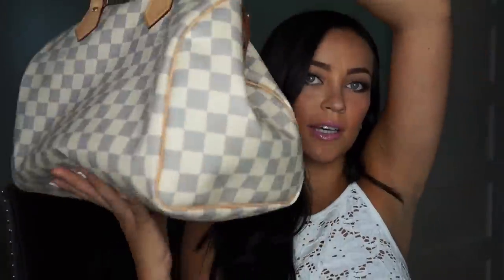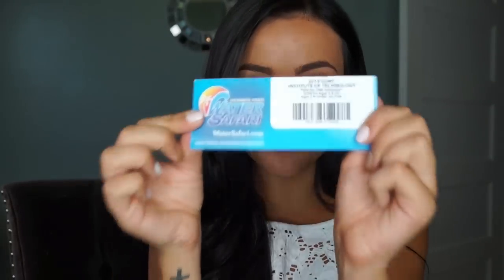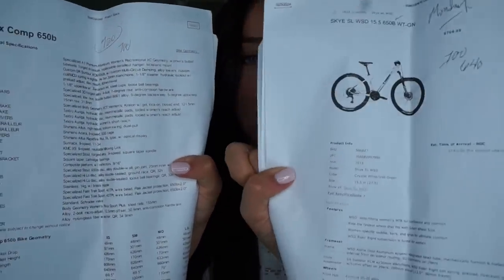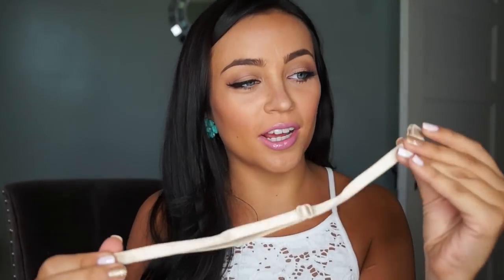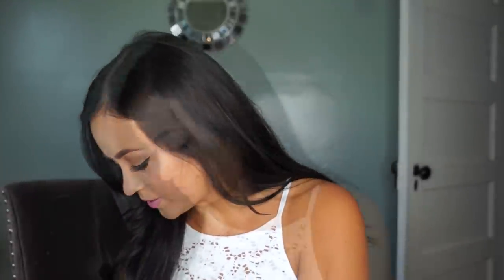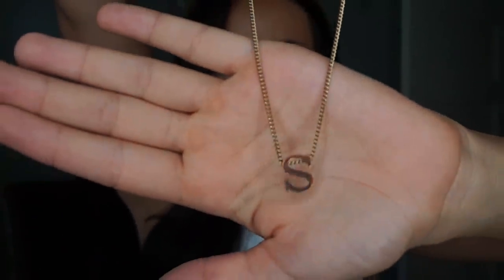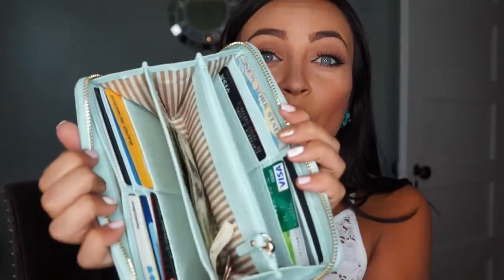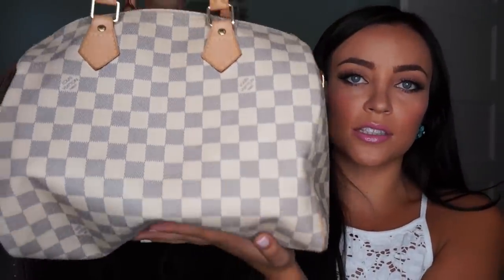What's in My Purse ♡ LV Speedy 30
OPEN ME!
... Because who doesn't want to know what's in my purse?! It's a long video, but hey I got a lot of stuff, lol.
LOVE this bag. It's pricy, but I don't splurge too often & use it daily!
Purse: Louis Vuitton Speedy 30 Damier Azur

TOP: Express
JEWELRY: Target
FACE: Covergirl Tru Blend Foundation, LA Girl Pro HD Concealer, Benefit Hoola Bronzer, TheBalm Hot Mama Blush, MAC Superb Extra Dimension Skinfinish, NYX Black Liner, Ardell Demi Wispies
EYES: Sigma Warm Neutrals + Smoke Screen Palettes
LIPS: MAC Snob + Maybelline Luxe in Lilac Color Elixir